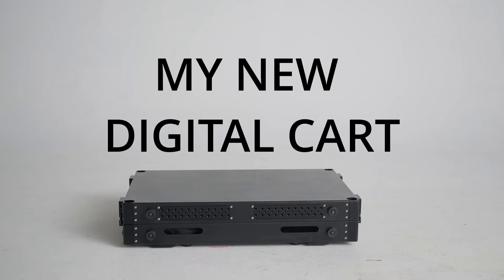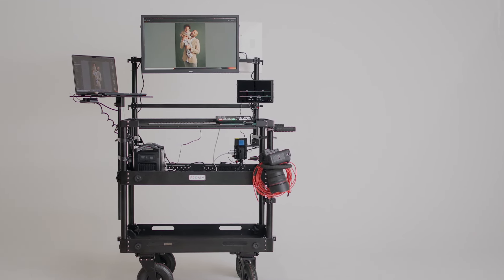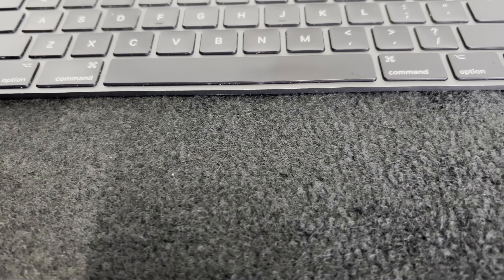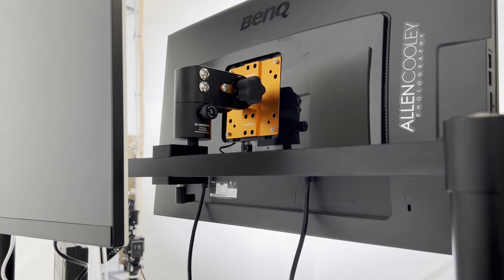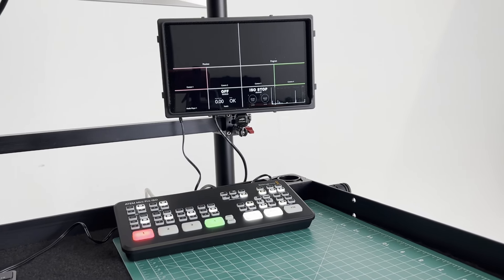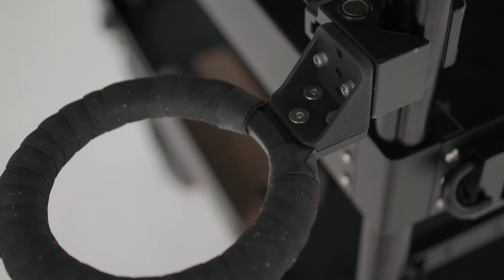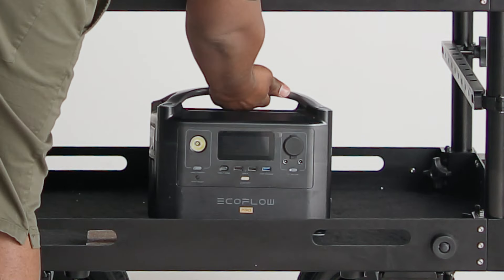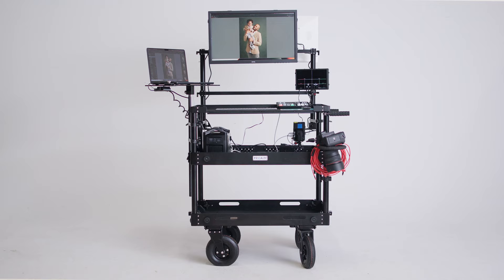Mastering Studio Efficiency: Ultimate Digital Production Cart Setup for Tethered Photography & Video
Join me in this video as I reveal the secrets of my ultimate digital production cart setup, perfect for photographers and videographers who value efficiency and flexibility in the studio. I'll discuss the benefits of using a digital cart while tethering to a computer and explore various features of these carts, such as heavy-duty air-filled wheels, tool grips, and soft plush fabric shelf tops.
➡️  Dive into the nitty-gritty of my personal cart setup, including the monitor mounting system, an HDMI splitter, and the ATEM Mini for hybrid photo and video productions. I'll also share insights on the camera holster ring and the Eco Flow Pro for powering everything on the cart.

Remember, everyone's cart preferences will vary based on individual needs, but in this video, I'll give you an in-depth look at my current setup and explain why it works so well for me. So, if you're looking to optimize your studio workflow, don't miss this valuable behind-the-scenes peek!

EQUIPMENT LIST::
Top Shelf
Monitor mount
Inovativ DigiPlate
Vesa Monitor mount
Power Source
Tether Cable

💬 What do you think of my setup? Want to know more about a specific piece?

As an Atlanta-based photographer, cinematographer, and creative director, I've had the privilege of capturing some of the biggest names in entertainment and beauty, such as Magic Johnson, Taraji P. Henson, Morris Chestnut, Kevin Hart, and Toni Braxton. My collaborations with renowned brands like Revlon, Procter & Gamble, Head & Shoulders, Pantene, CremeOfNature, CurlBox, and The Mane Choice showcase talent and a keen eye for detail. Having grown up in California and spent time in New York, I bring a unique blend of styles to my work.
➡️ On this channel, you'll gain insight into the behind-the-scenes production that goes into each of my shoots. Learn about the technical aspects that make my photography and videography stand out, as well as the creative process that fuels my artistic vision.